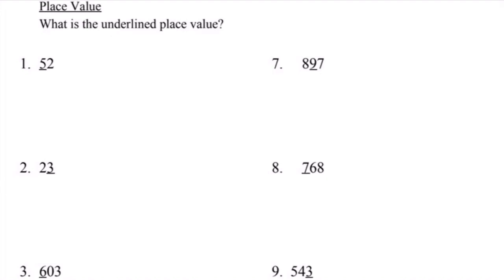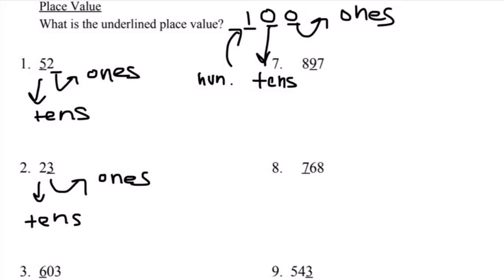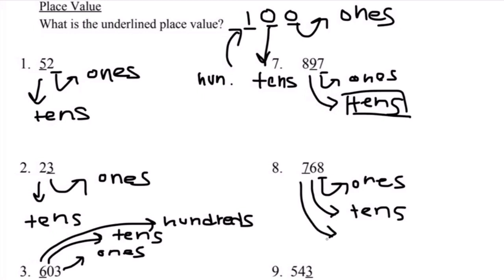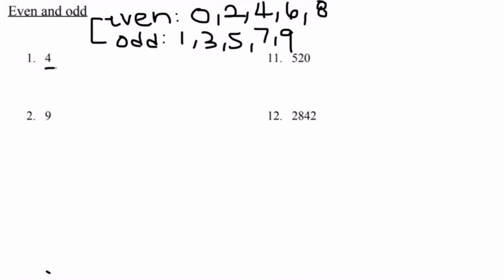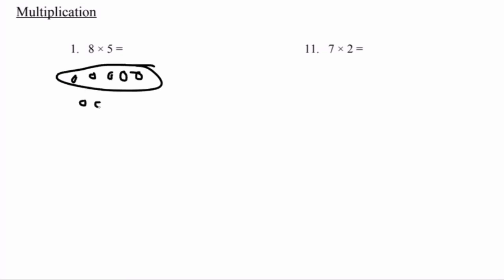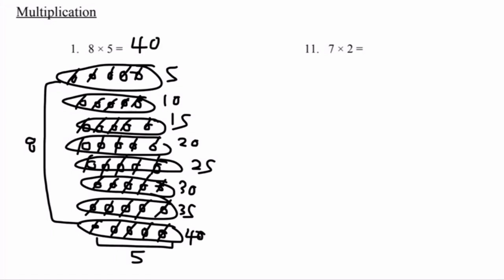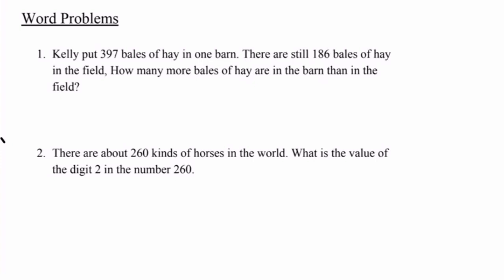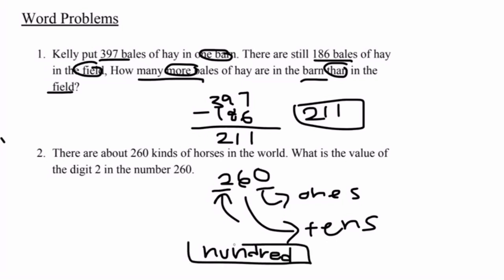3rd Grade Math | Lesson 36 #2